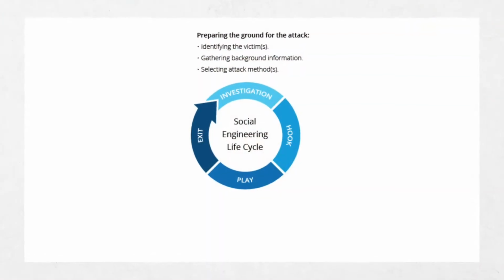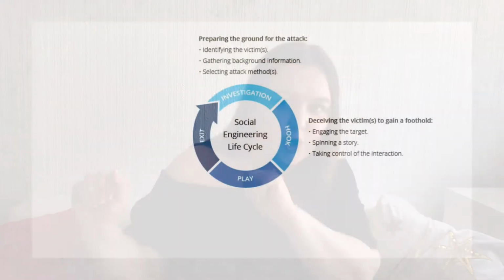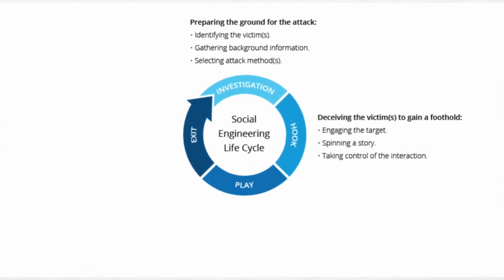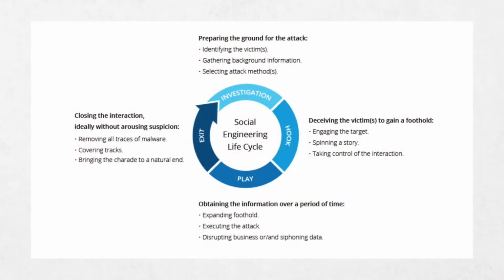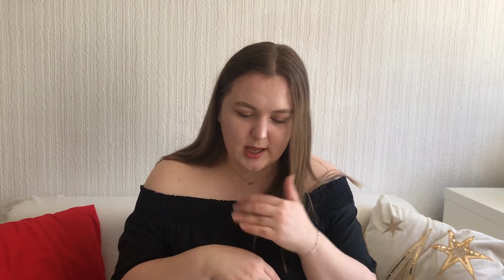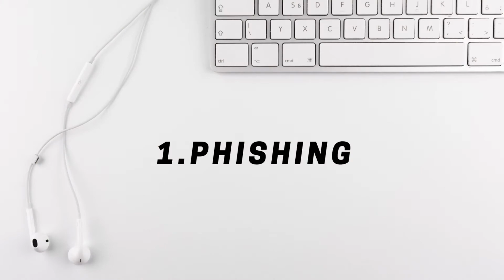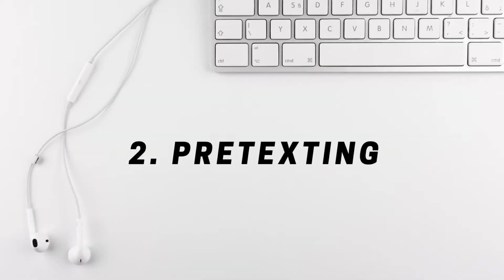SOCIAL ENGINEERING EXPLAINED: What to look out for!!! | Personal Cyber Security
SOCIAL ENGINEERING EXPLAINED

Today I am talking about social engineering and what types of attacks to look out for!

Timestamps:

00:25 - The definition of Social Engineering
01:53 - Social Engineering Live Cycle
03:13 - The 5 types of attacks
13:08 - Mitigating Social Engineering Attacks
14:05 - The Power of No

Videos

WHAT ARE SCAMS? Have you ever been scammed? Let's talk about them! | Personal Cyber Security: